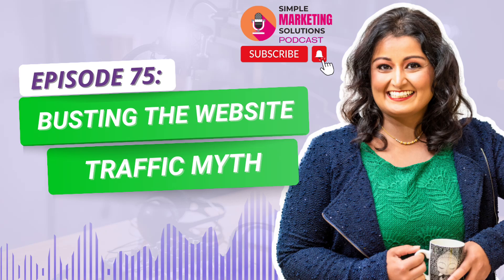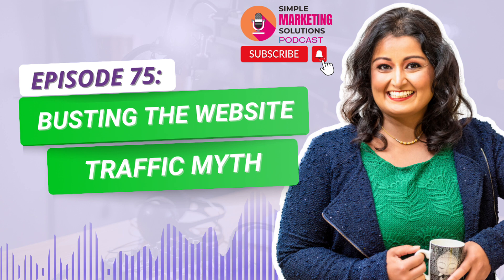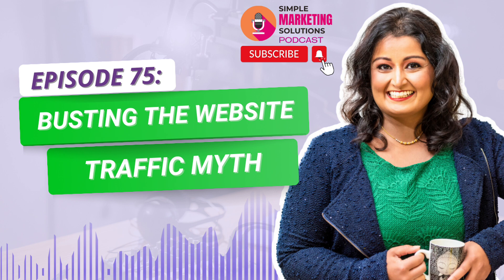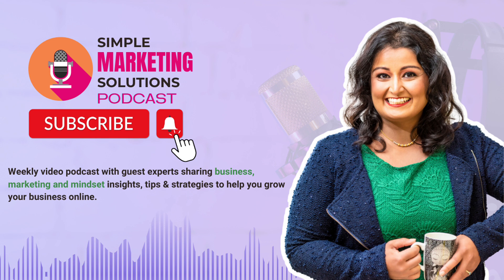#75 Busting Website Traffic Myth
This episode dives into how to optimize your website to attract more ideal clients to your healthcare practice. Learn free and paid strategies to increase website traffic and establish yourself as an authority.

Key Takeaways:

•Having a website is crucial, but it needs to be optimized for search engines and user experience.

•Utilise relevant keywords throughout your website content to improve search ranking.

•Establish a strong connection between your website and social media platforms.

•Get listed on local business directories to enhance online visibility organically.

•Content marketing (like podcasts!) is key to building authority and attracting potential clients.

•Consider paid advertising like PPC for targeted reach, but prioritize building a strong organic foundation first.

•Consistency is key! Regularly implement your website optimization strategies for long-term results.